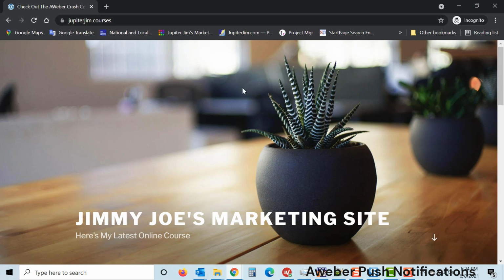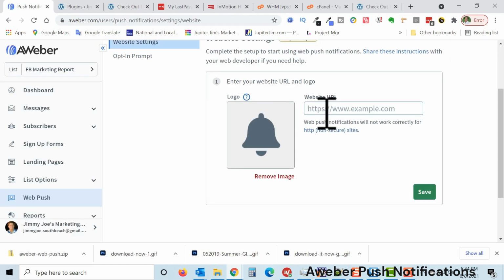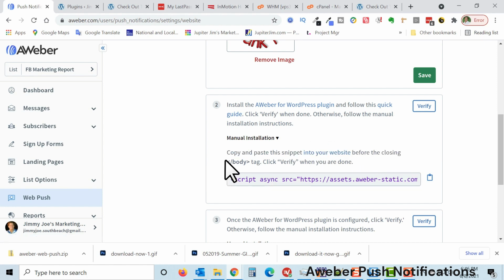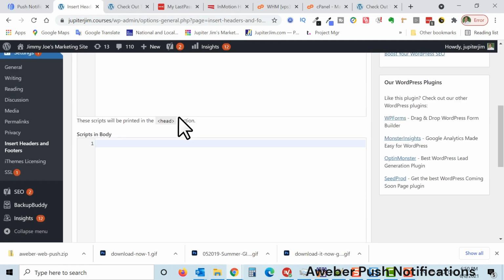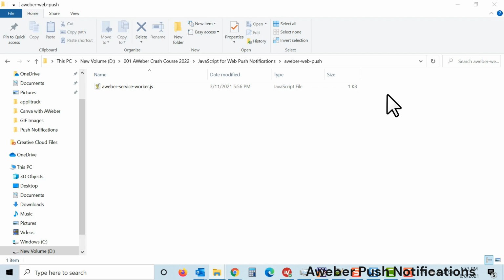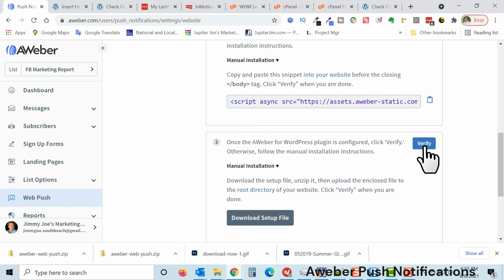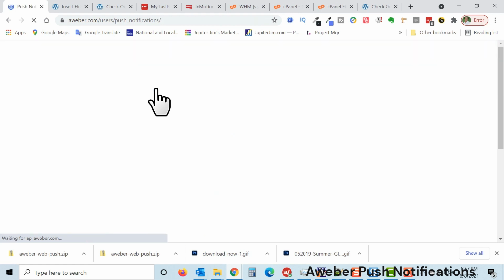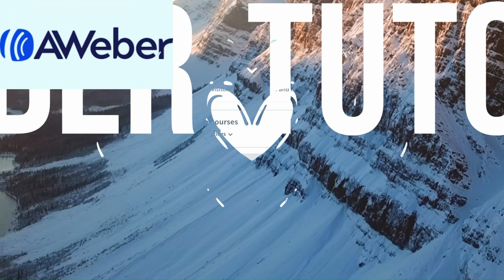How to Set up Push Notification in Aweber